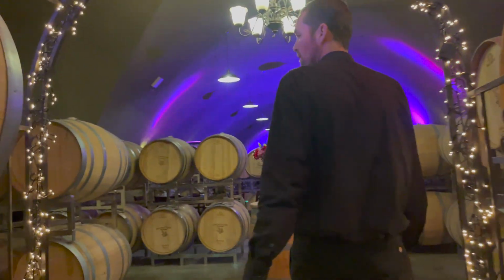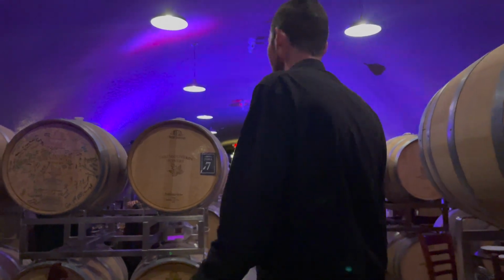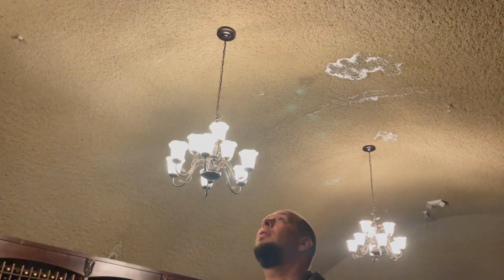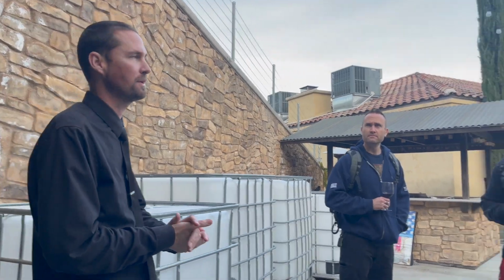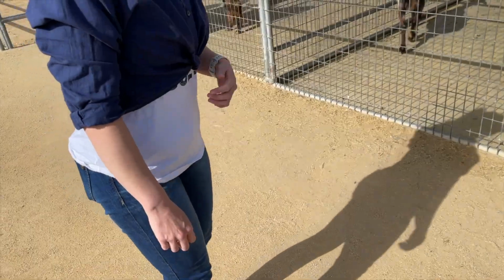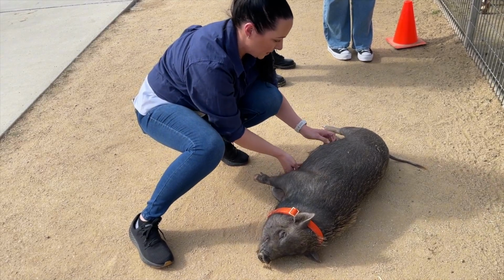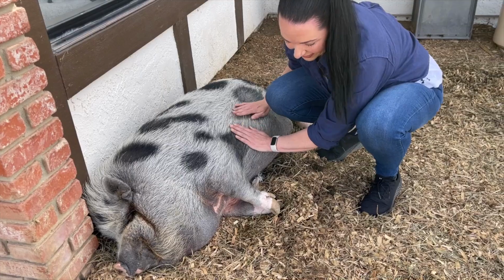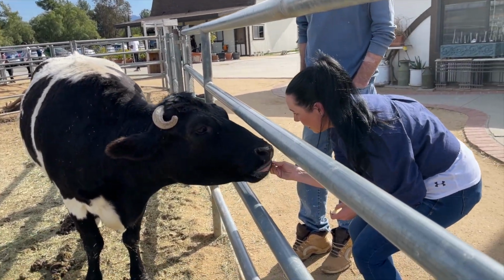Temecula California! | Weekend VACATION! | VLOG